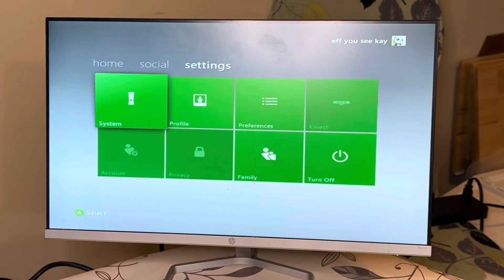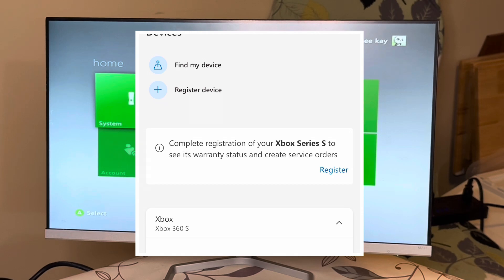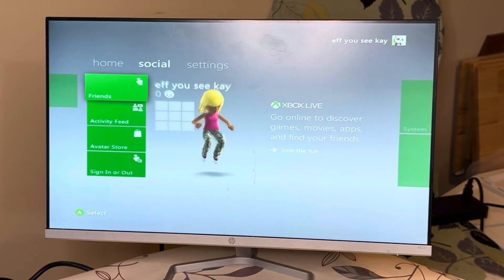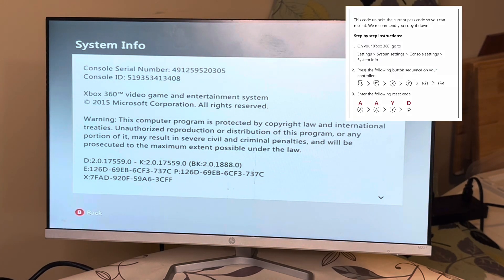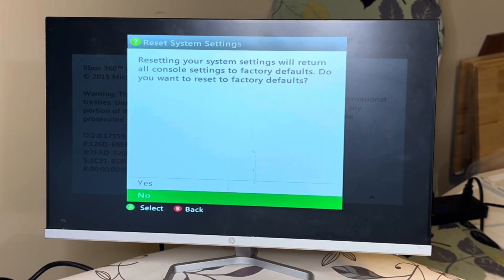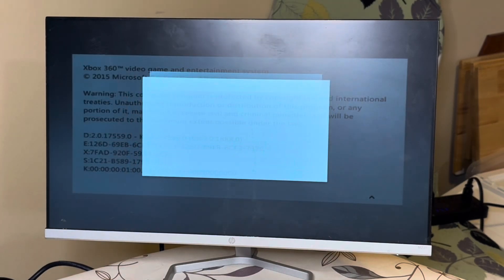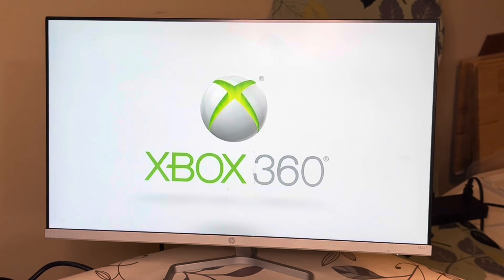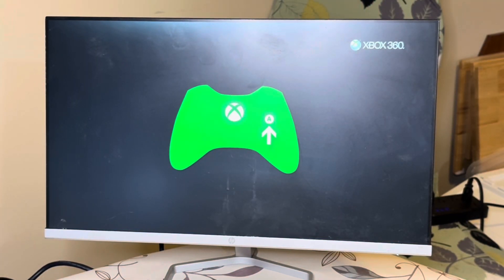How to remove family settings (parental control) on a Xbox 360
I show you how to remove the family permission setting on the Xbox 360.